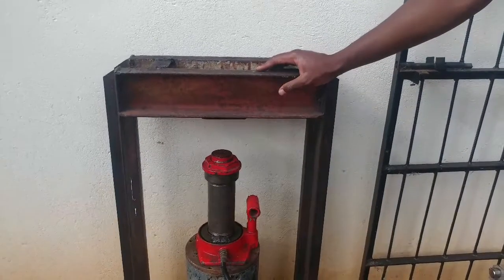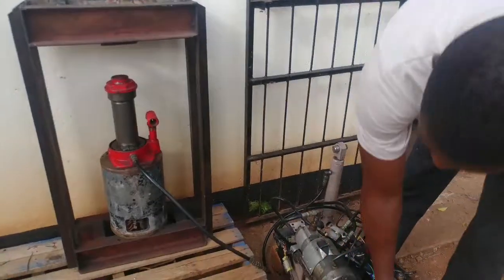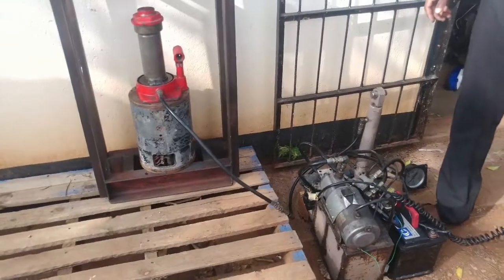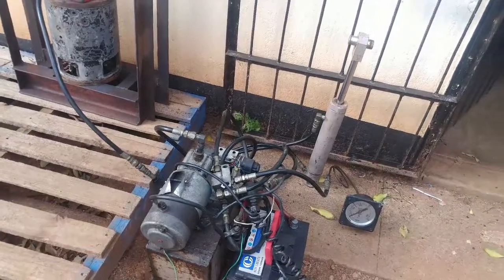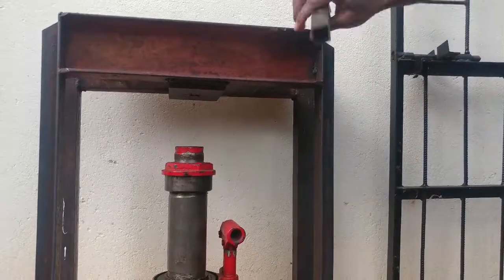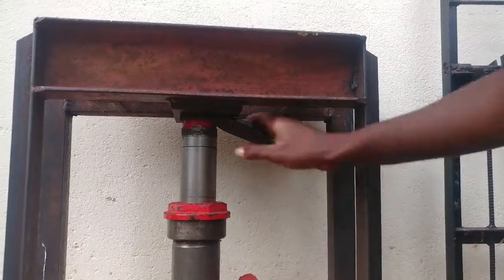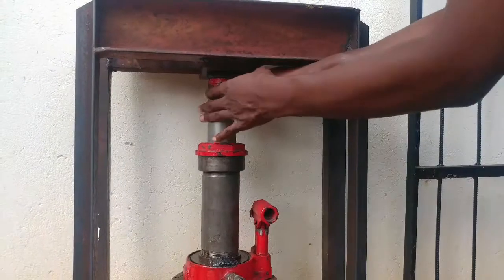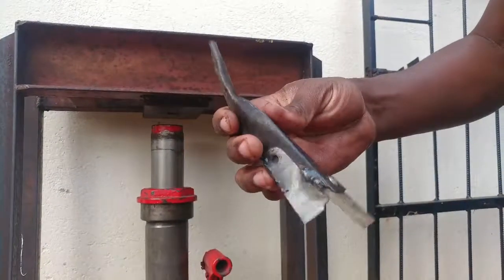DIY mini Hydraulic Press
Another successful home project for my small manufacturing industry, with this homemade hydraulic press made from scavenged parts